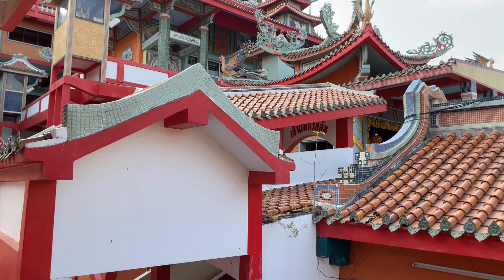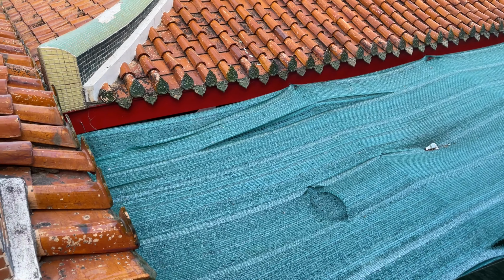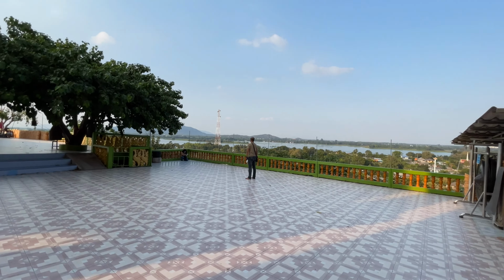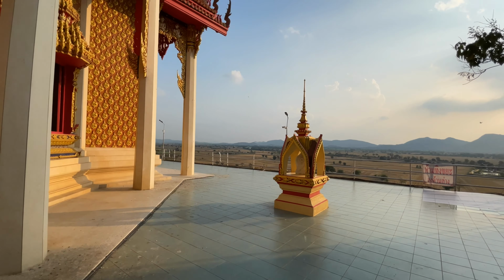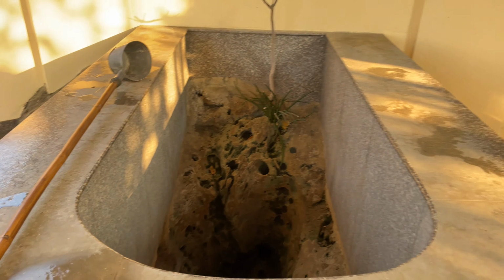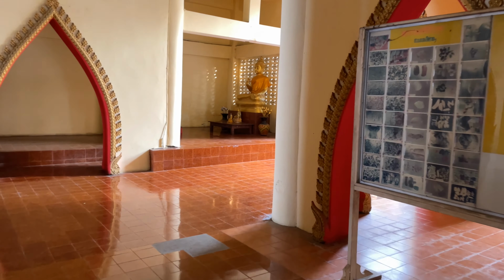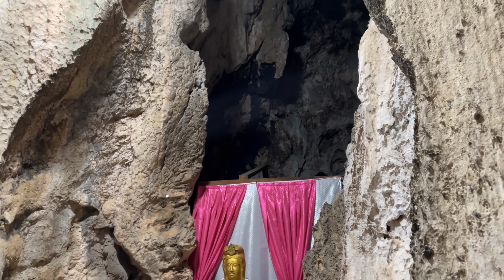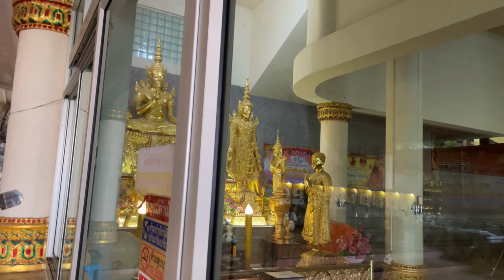Tiger Cave Temple - Wat Tham Suea Kanchanaburi Thailand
One of the most striking temples in Kanchanaburi in a picturesque location is Wat Tham Suea (วัดถำเสือ). The English name, Tiger Cave Temple, is sometimes used for this temple in guidebooks. At the top of the hill there is an 18 meter high Seated Buddha covered in a golden mosaic. A nearby tower gives some stunning views of the farmland and lakes nearby.  There is another temple near Krabi with the same name as well as the tiger temple that was closed down after being accused of drugging the tigers. This temple is not either one of those 2. This gets its name from supposedly having a family of tigers that was living in the cave before it was a temple.

This is one of the most popular temples for tourists and locals to visit. Well worth a stop if you have time and want to experience Buddhism in Thailand.